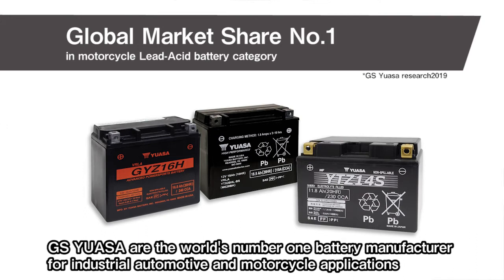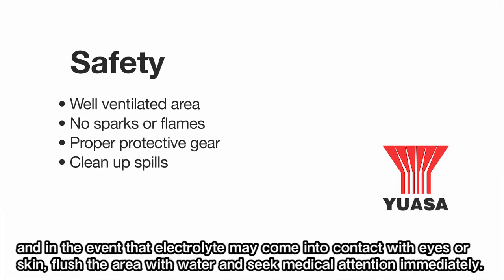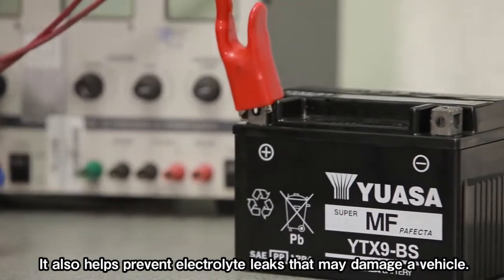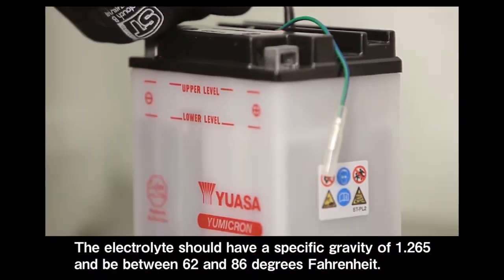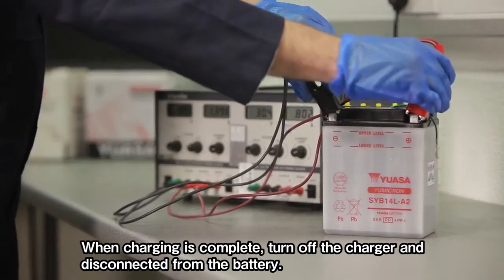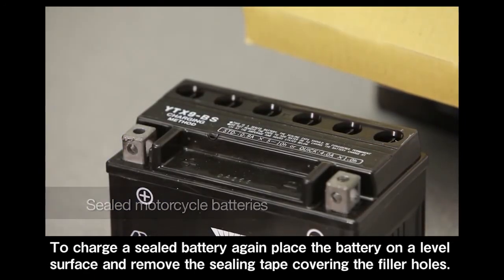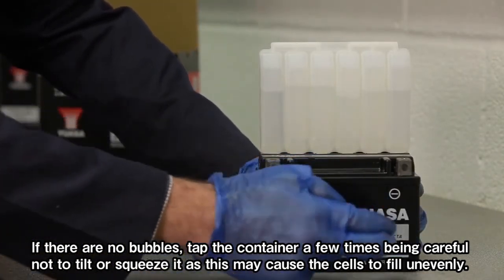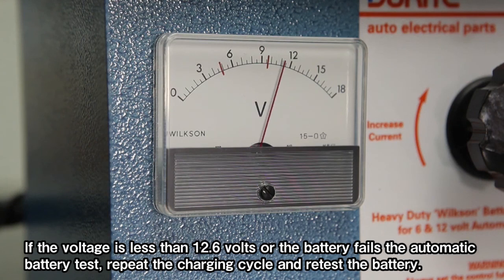Yuasa Battery Basics 3 Battery Charging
・GS Yuasa Homepage

・GS Yuasa Products